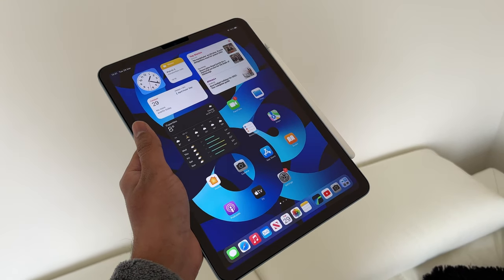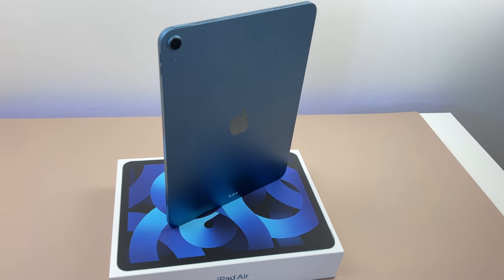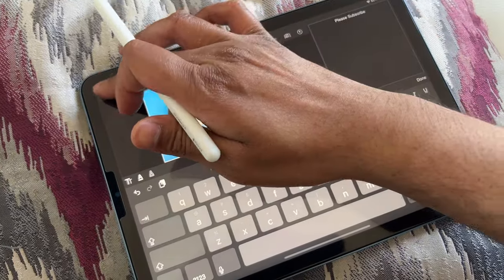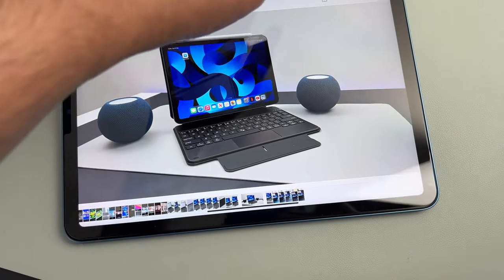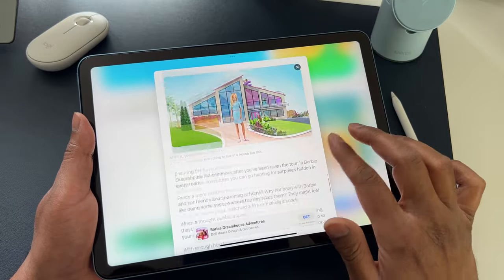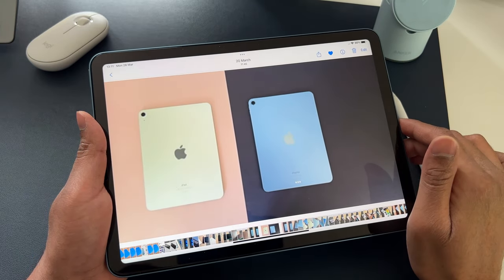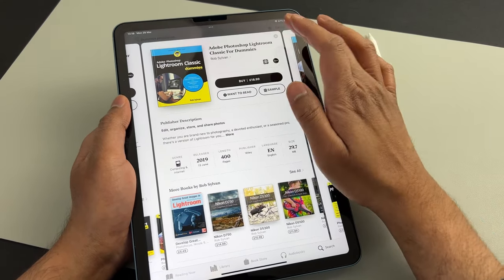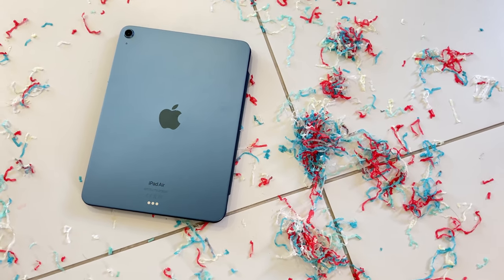Is 64GB Storage Sufficient On iPad Air 5 (2022)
Storage is one of the key factors to consider when buying an iPad. And with the base storage still stuck at 64GB on the brand new iPad Air 5 2022, is this going to be sufficient if you planning to invest in one. Let’s check what you can do on a 64GB iPad Air 5 as the next storage option, the 256GB version runs you over 700$ and at that price point, the M1 iPad Pro seems like a better bargain. So, in this video, we will check what you can store on both the 64GB iPad Air 5 and 128GB M1 iPad Pro .. and see if you need to go for that 256GB iPad Air 5 or at that cost, opt for the iPad Pro instead.